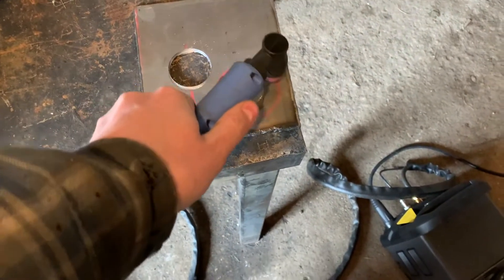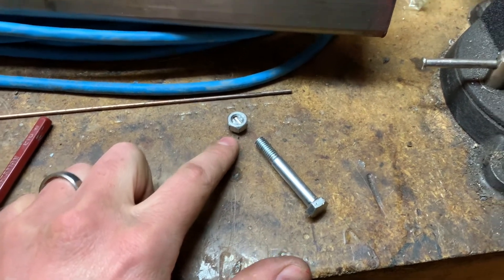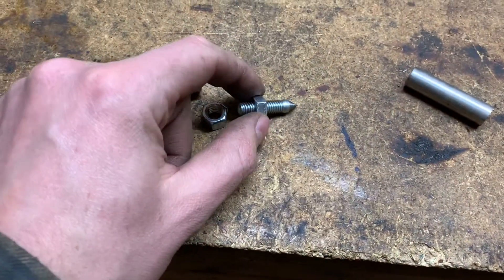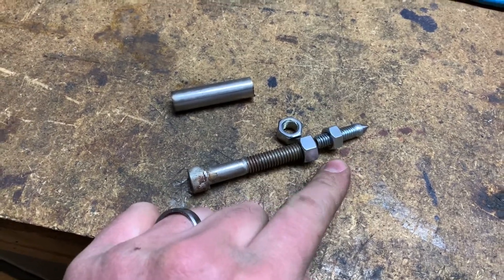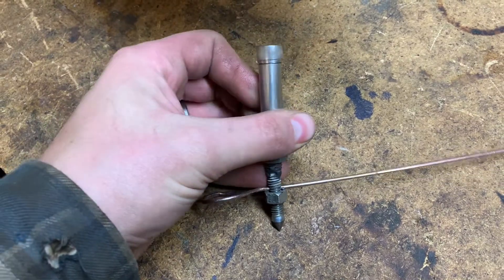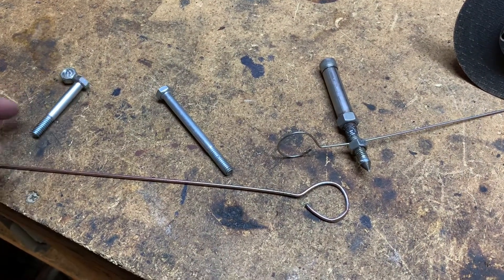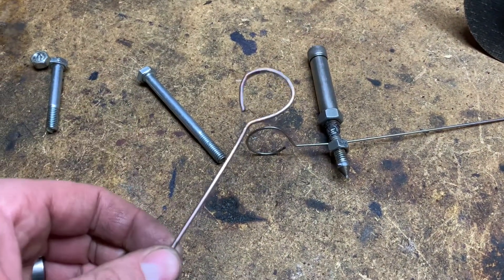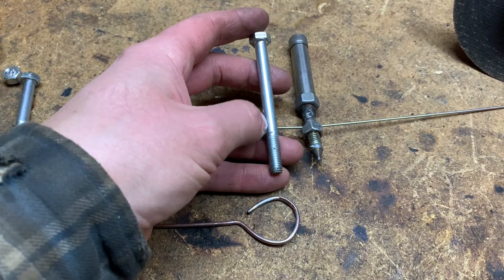Plasma Cutter Circle Tool | DIY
Just a quick shop project to make cutting circles easier with a plasma cutter.

Plasma Cutter in Video